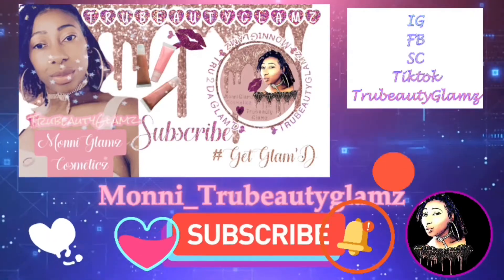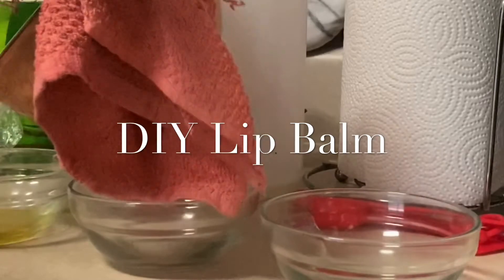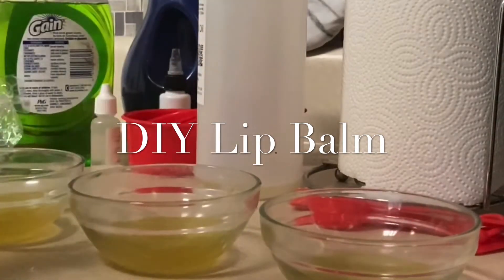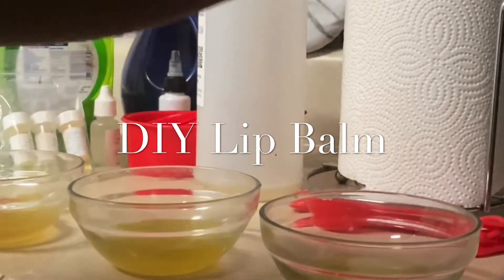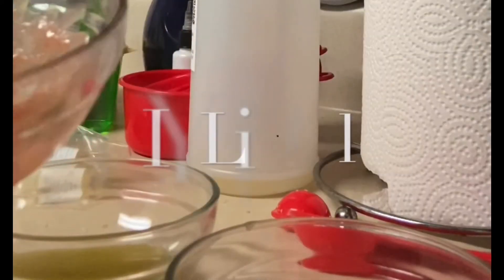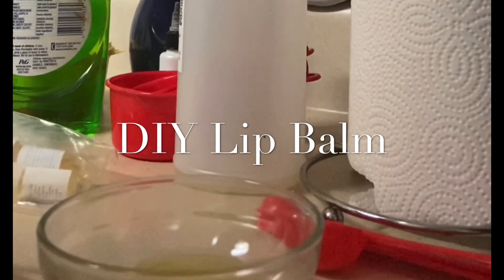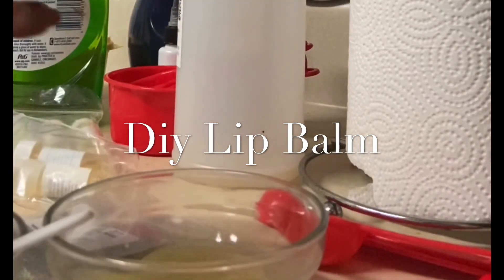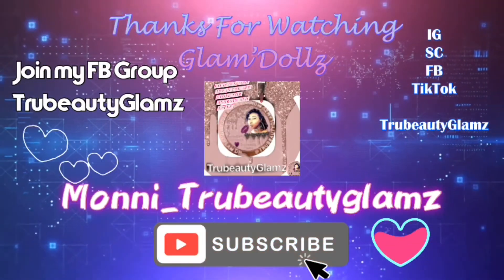How to Make Lip Balm|Nobeeswax|Entrepreneur Life|Ep. 4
Thank you Glam’Dollz for watching my journey on me starting MonniGlamz Cosmeticz where you can get all things glitz, glam and fabulous.

Make sure to FM
SC
TrubeautyGlamz and join my FB group TrubeautyGlamz